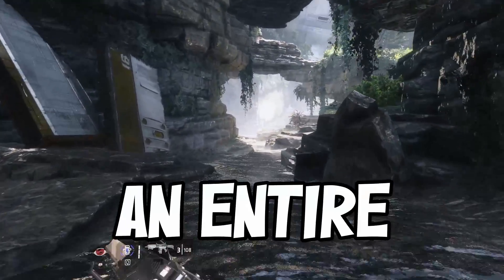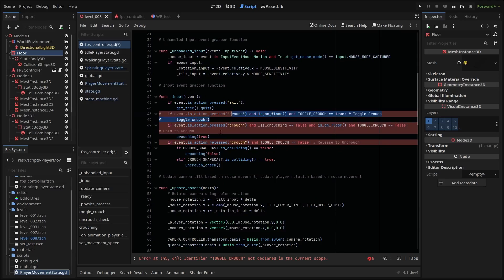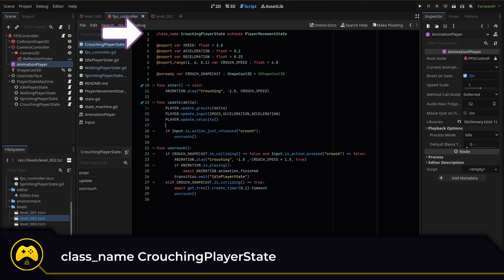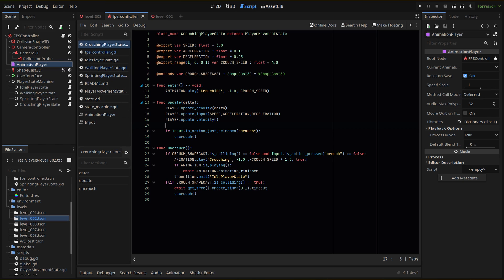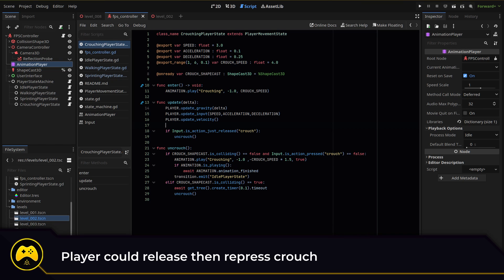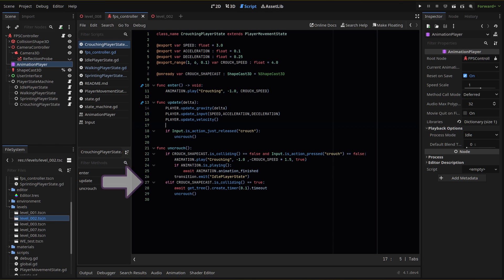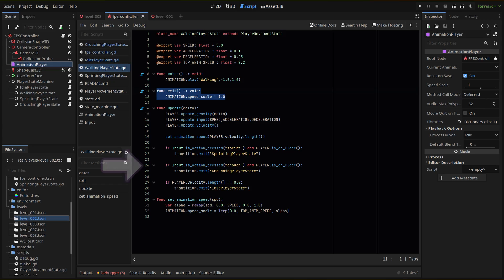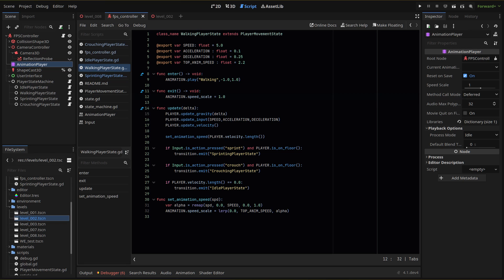E11 - State Machine Crouching 2.0 // Make An FPS in Godot 4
0:00 The Godot FPS Project
0:25 The Crouching State
0:42 Creating the State Node
0:58 Crouching State Script
1:50 Uncrouch Check
2:44 Idle & Walking State Adjustments
3:11 Scale Speed Bug Fix
3:38 Final Results
4:08 More Tutorials